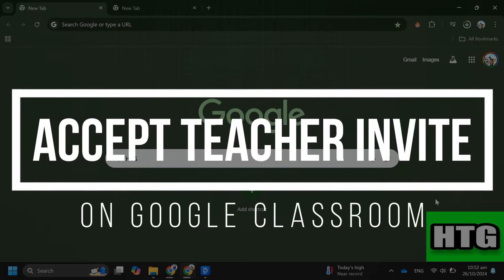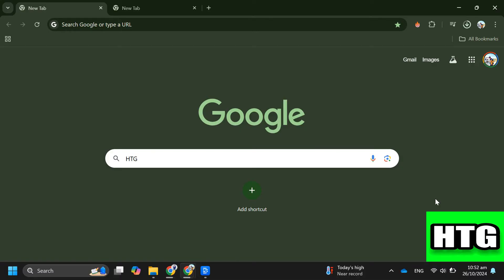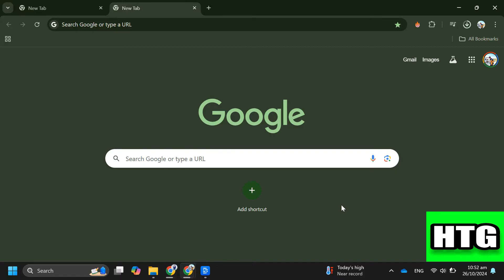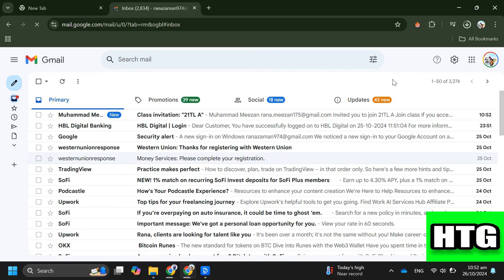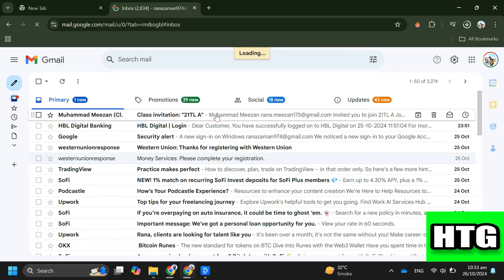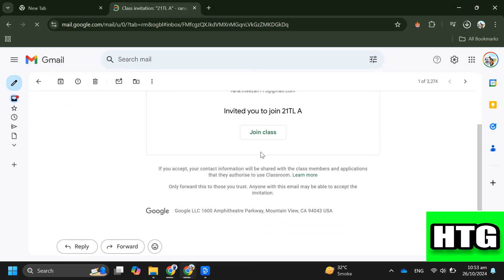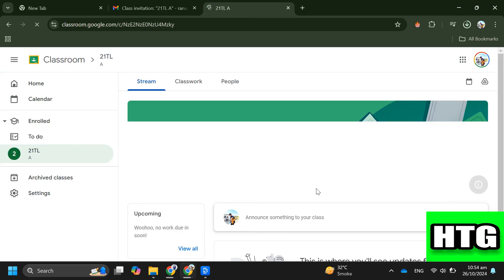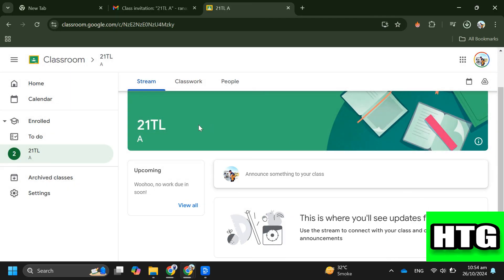HOW TO ACCEPT TEACHER INVITE ON GOOGLE CLASSROOM 2025! (FULL GUIDE)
Confused about how to join your teacher's Google Classroom? Don't worry, it's easy! This simple guide will walk you through the steps to accept your teacher's invite and get started with your online learning journey.

0:00 INTRO
0:06 TUTORIAL